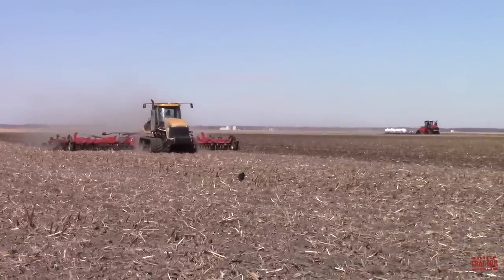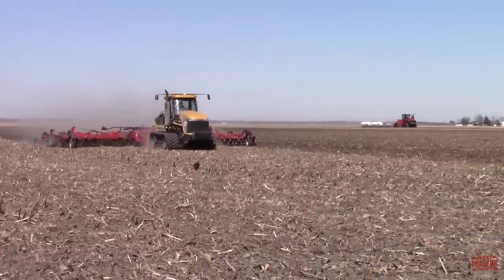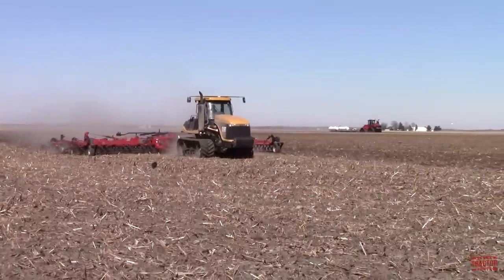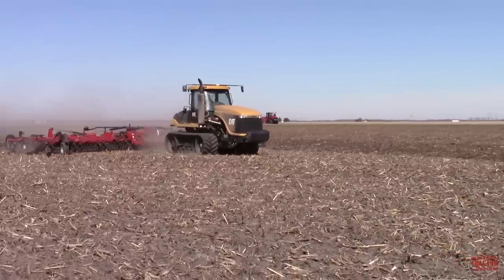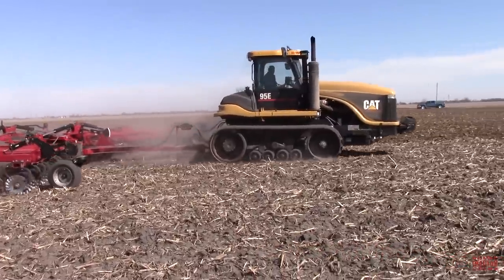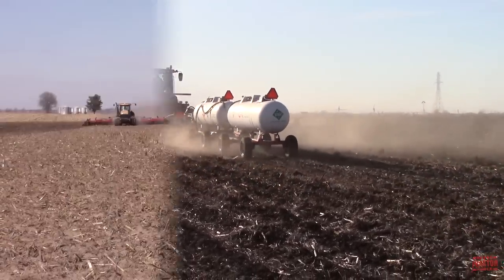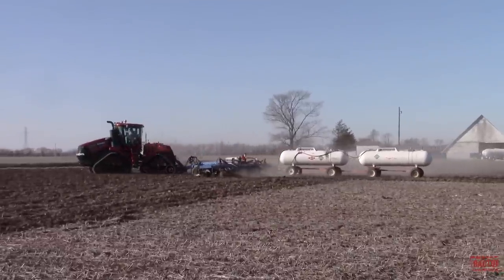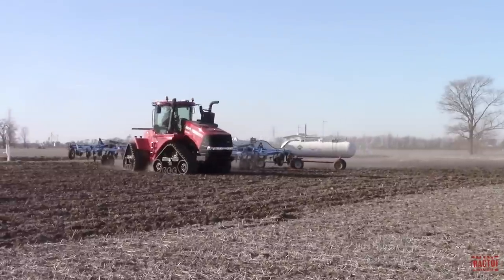Spring Field Work with BIG TRACTORS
Big Tractor Power is out in an Eastern Illinois field with two big tractors.  Spring field work is underway with  a  410 hp Caterpillar CHALLENGER 95E tractor with a 45ft Case IH 330 Tru-Tandem Turbo working on soil preparation ahead of soybean seeding.  Working just across the road from the Caterpillar tractor is a 500 hp Case IH 500 Quadtrac tractor applying anhydrous ammonia as a nitrogen fertilizer source for corn with a 47ft DMI 5300 Nutri Applicator.